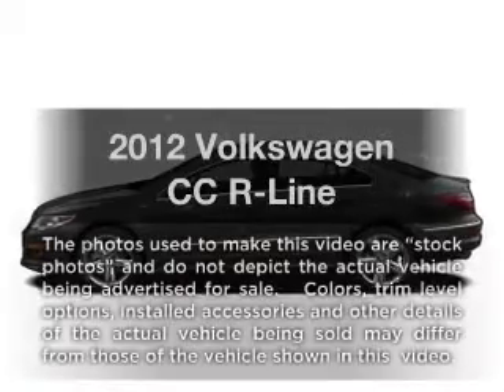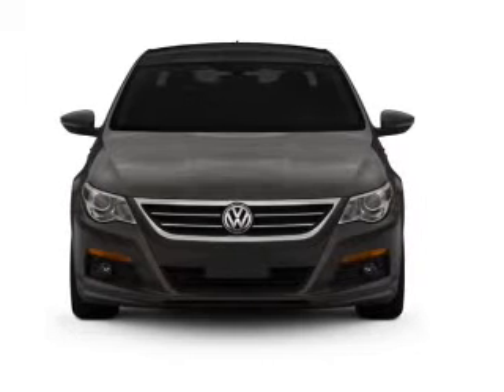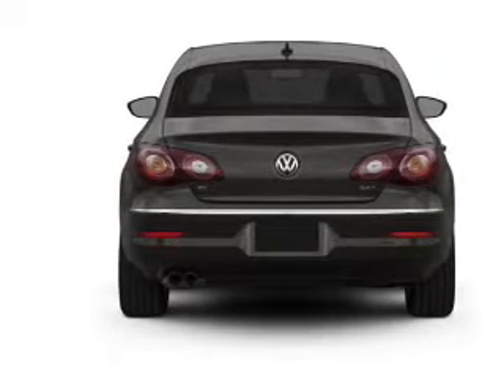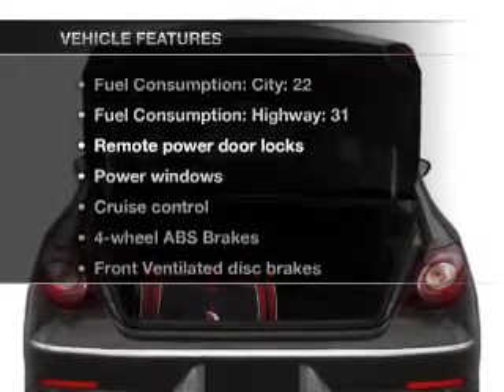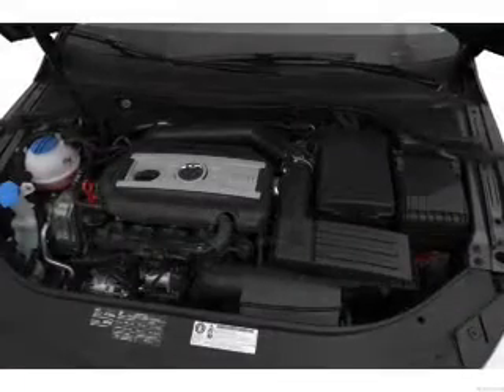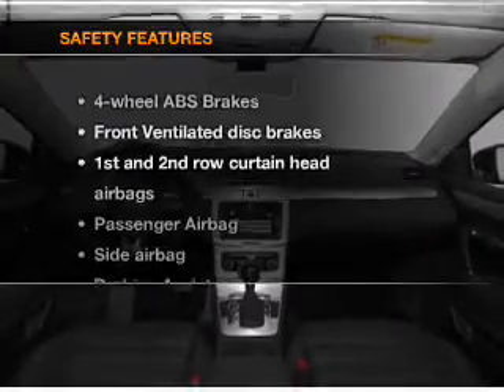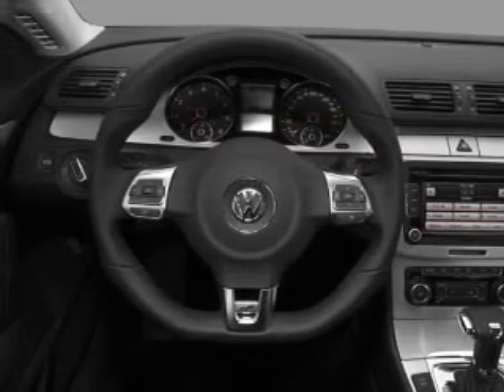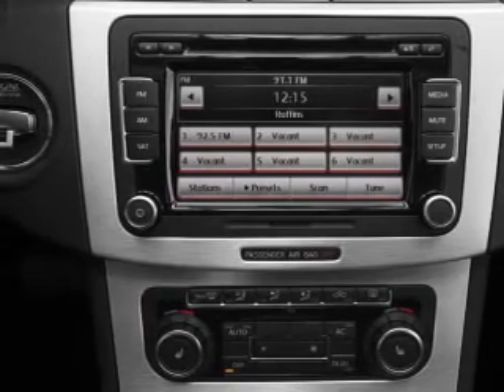2012 Volkswagen CC - Houston TX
Year: 2012
Make: Volkswagen
Model: CC
Trim: R-Line
Engine: 2.0 liter inline 4 cylinder 16 valve
Transmission: 6-Speed Automatic with Auto-Shift
Color: Gray
Mileage: 2
Address:
15100 Gulf Freeway